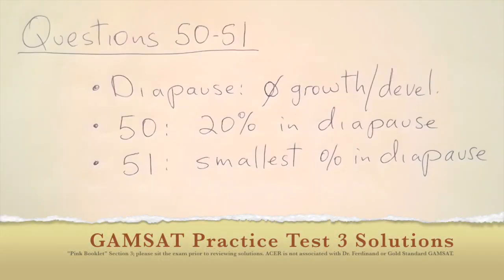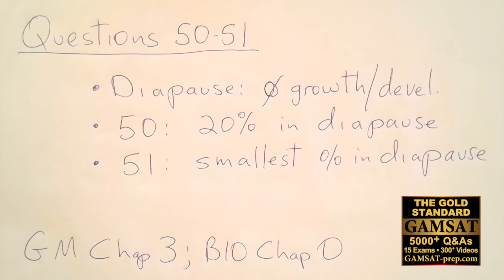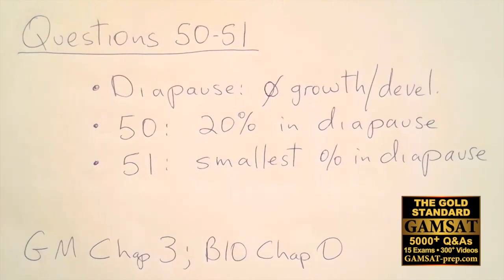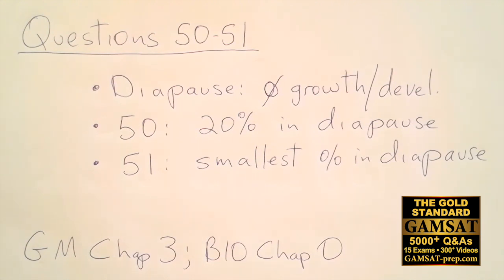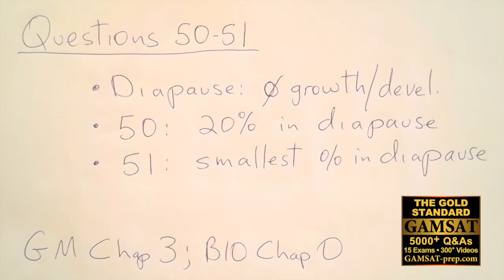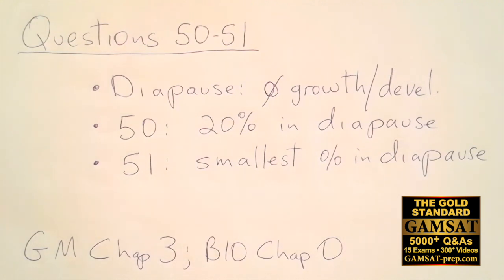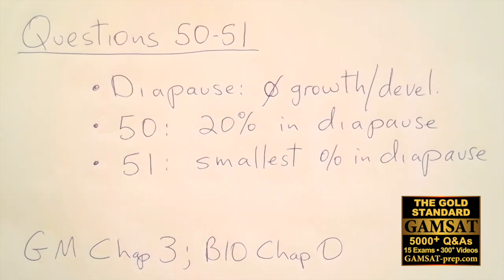GAMSAT Practice Test 3 Questions 50-51 of ACER's Pink eBook, Worked Solutions by Gold Standard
GAMSAT Practice Test 3 Questions 50-51 of ACER's Pink eBook, Worked Solutions by Gold Standard; gamsat graph analysis.